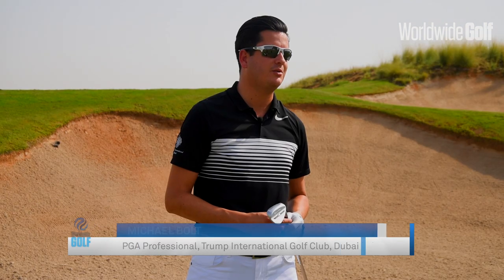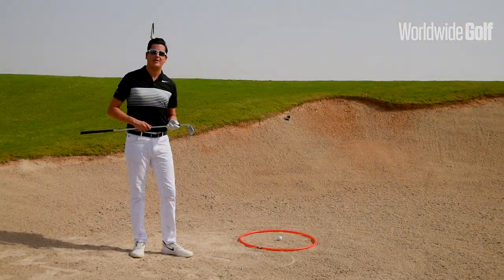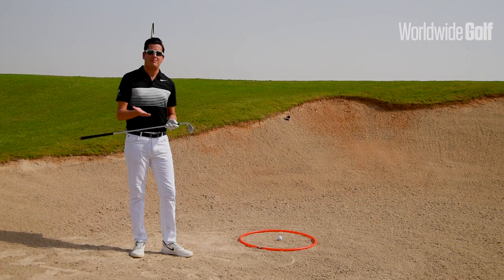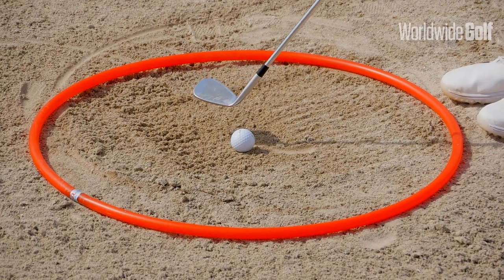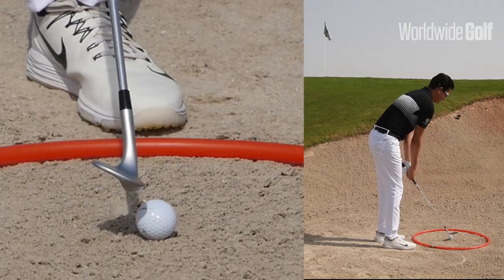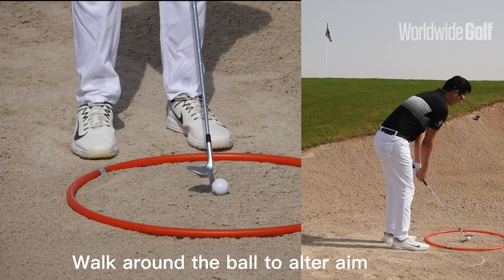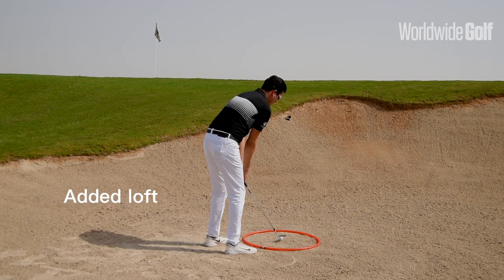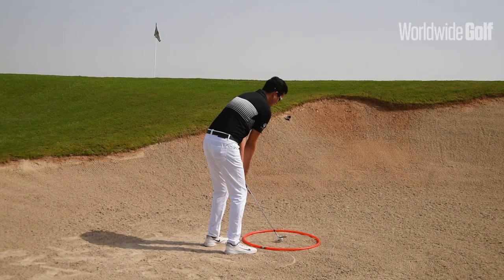Escape sand traps easily with the correct approach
Amateur golfers often overcomplicate the greenside bunker shot, concentrating heavily on technique, which frequently results in a flustered and unsuccessful attempt to get the ball onto the green.

Watch this simple drill by Mike Bolt at the Trump International Golf Club, Dubai to improve your consistency and angle of attack for when you're next in a spot of bother in a bunker around the green.